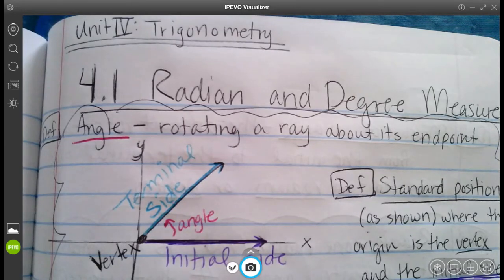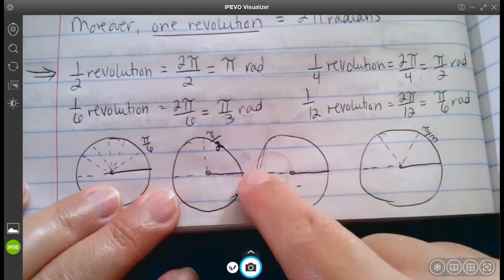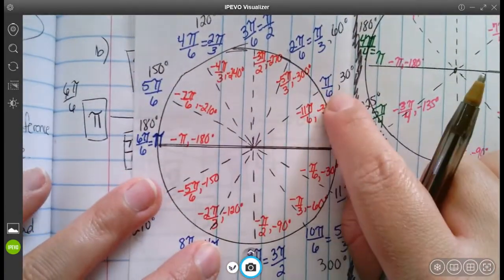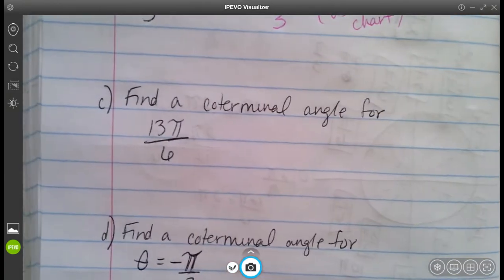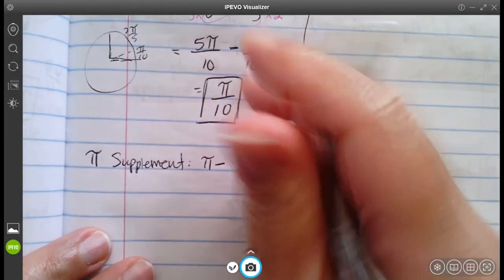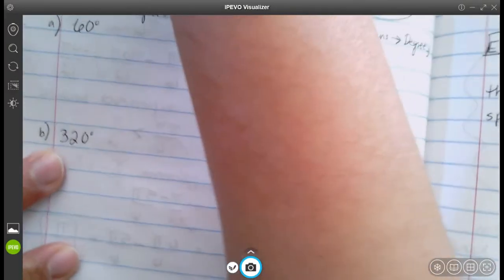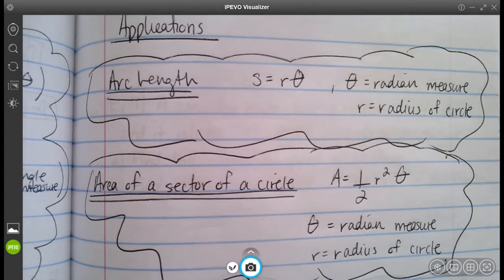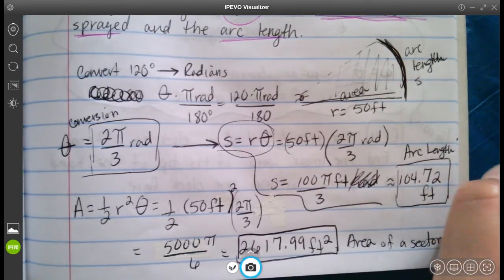4.1 Radian and Degree Measure